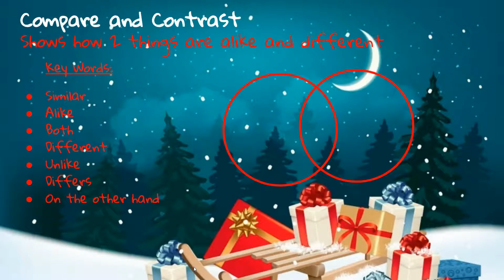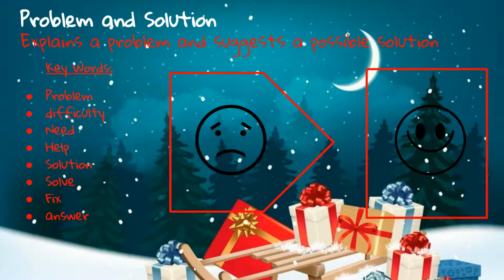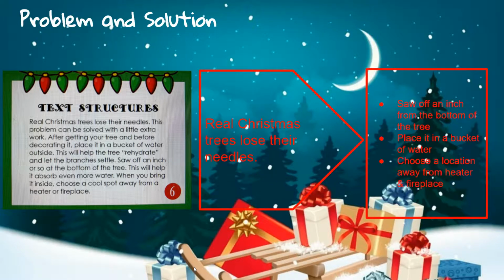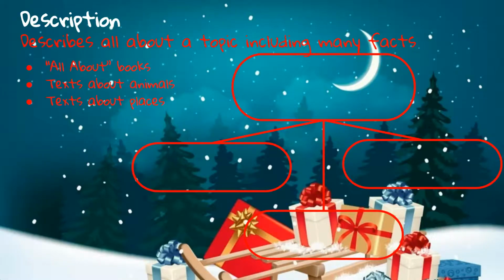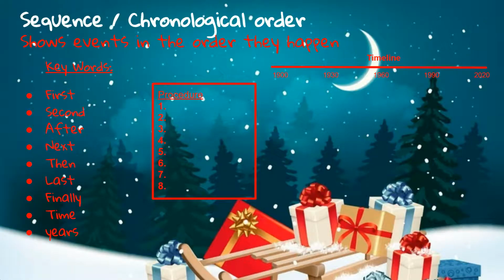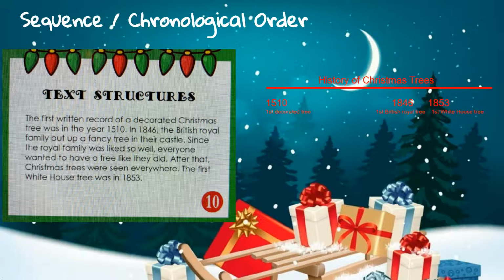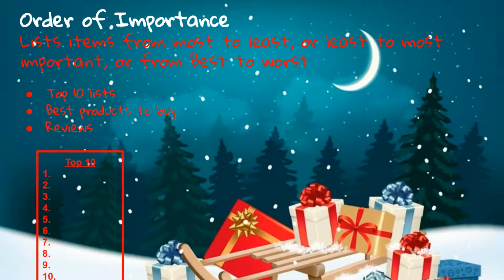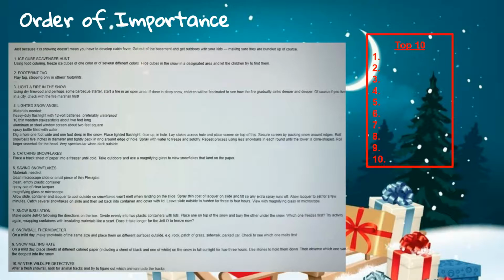Text Structure Review